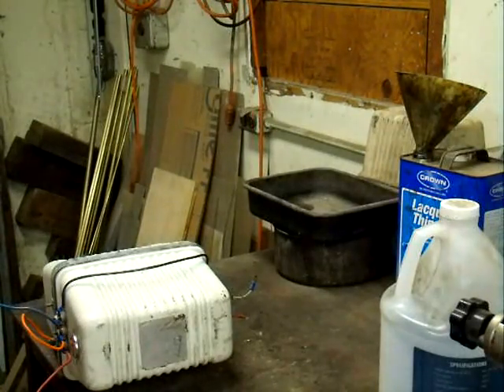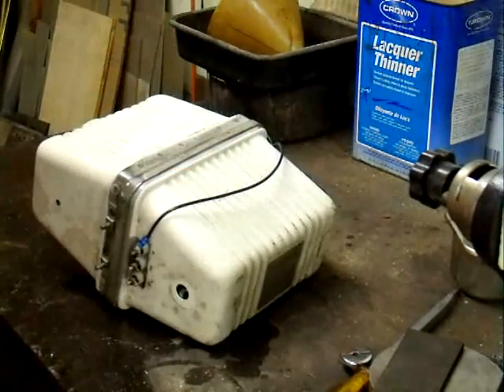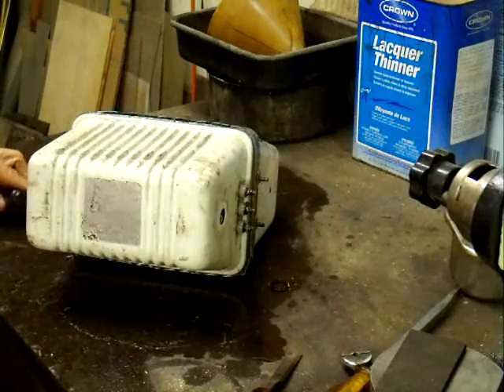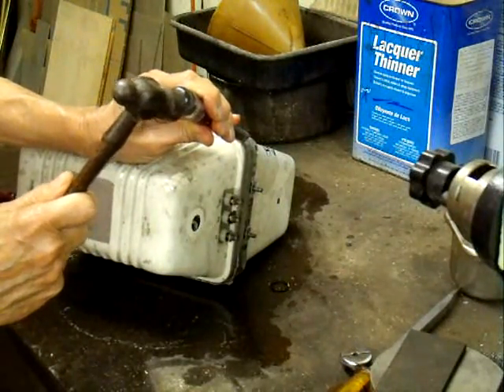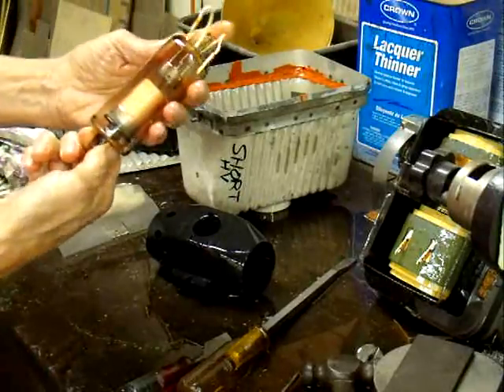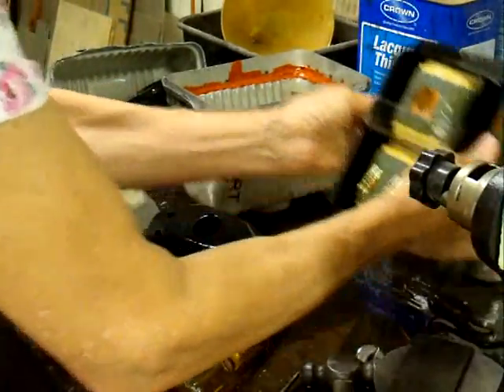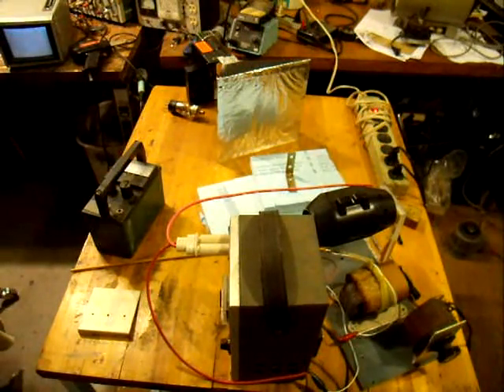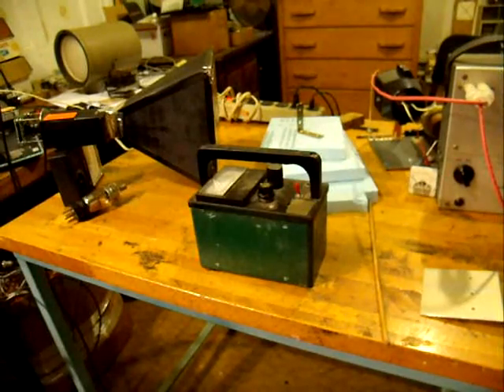cutting open a general electric x ray machine head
These heads were used in dental x ray machines for years and are now available in junk yards for 20 bucks or so each. They have a nice little tube in them plus a 120kv transformer. Getting them open is quite a trick but it is easy if you follow my directions.